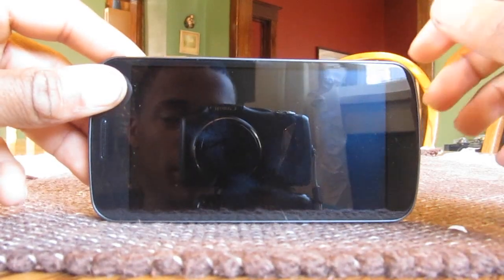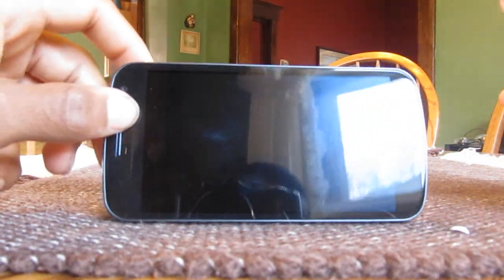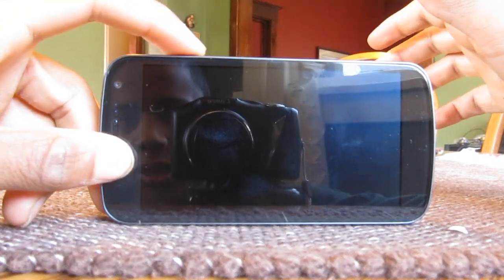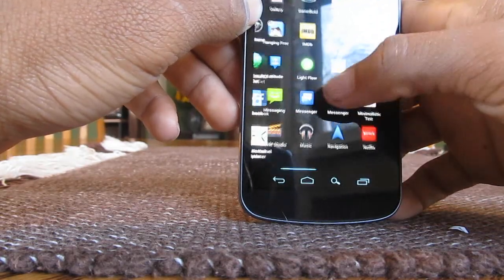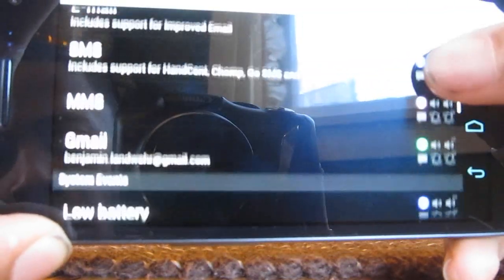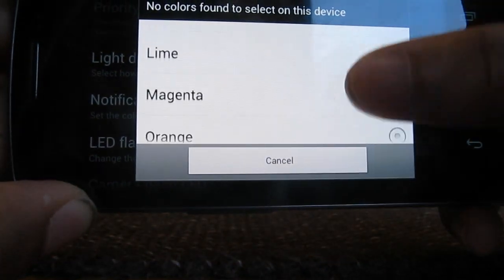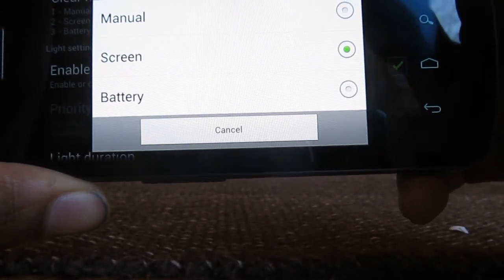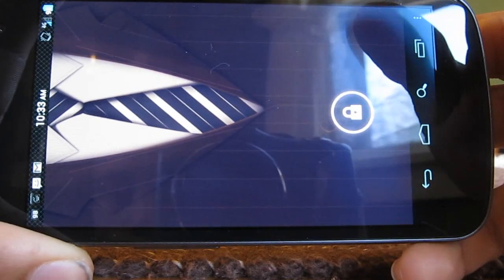App Review: Light Flow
Review of the App Light Flow for your Android Device

There is a free version to try and test out, and a PAID version with a lot of extra LED notifications with it.  Please support the creator by paying for it if you like the app. :)